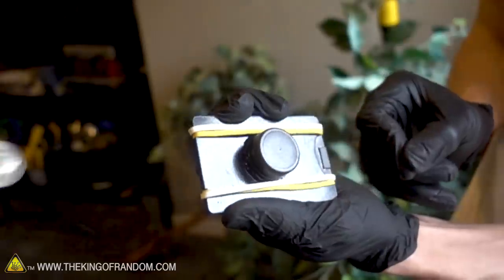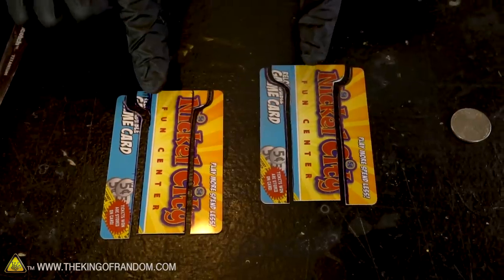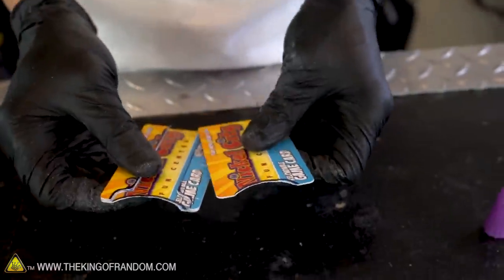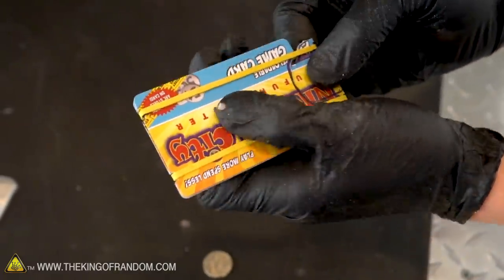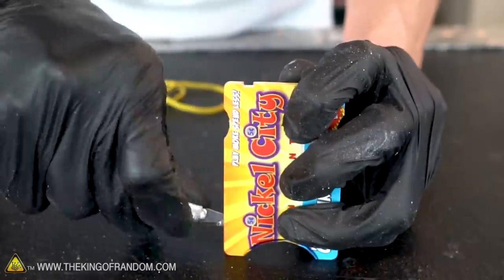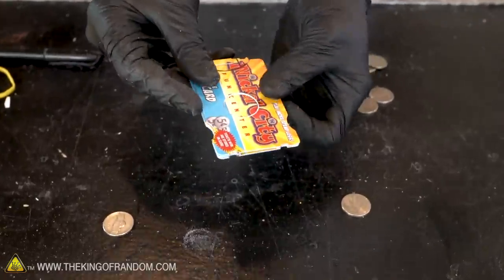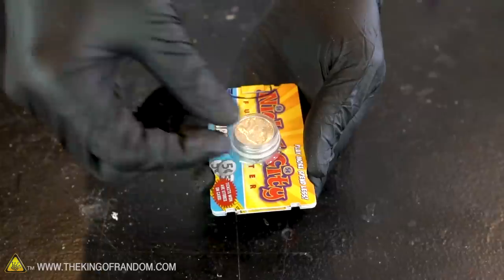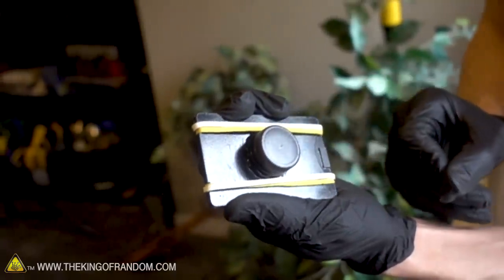DIY Gift Card Coin Launcher! The TKOR Coin Gun DIY Launcher How To Guide!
Today we're making a pocket-sized coin launcher out of a few gift cards and some rubber bands! Sounds simple? Because it is that easy to make one of these awesome coin launchers. If you’re wondering how to make homemade gadgets, DIY coin launcher, coin gun hacks, coin shooter how to, how to make a launcher, gift card launcher hacks, how to make a coin slingshot, slingshot basics, paper crossbow, homemade coin tricks...we got you covered! Our steps for making one of these craftsy coin slingshots are so simple and so easy.

So if you’re looking to try something new or for an activity such as: DIY hacks, DIY launcher, cool science experiments, or a fun weekend project, watch the video to learn more.

Today's video was inspired by the book, "Mini Weapons of Mass Destruction 2".

Music by: Enyo & Mario Ayuda feat. Gaby Henshaw - "Freedom (Lazy Crazy Dub Mix)"

✌️👑 RANDOM NATION: TRANSLATE this video and you'll GET CREDIT!